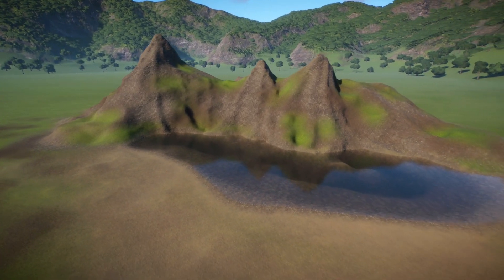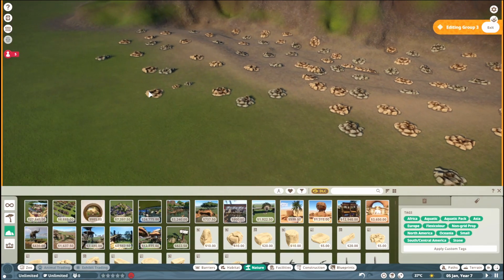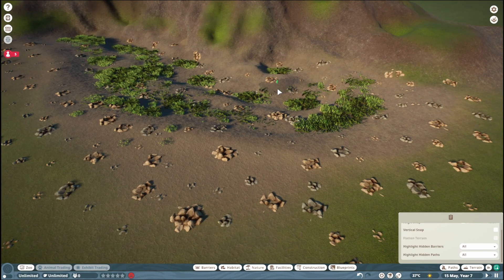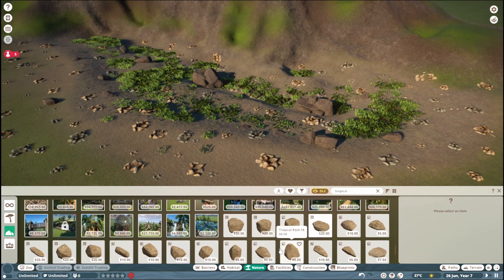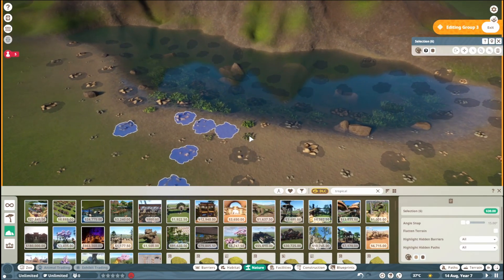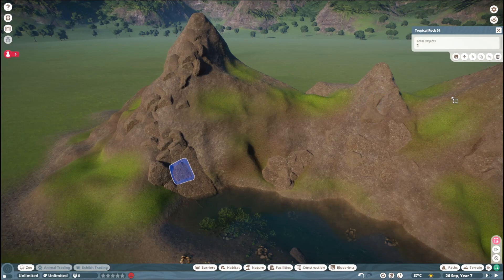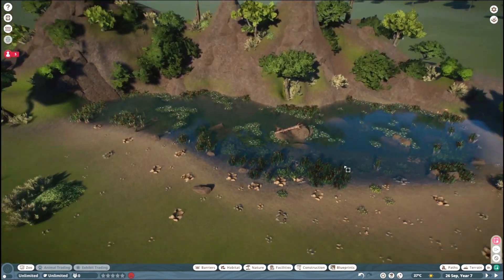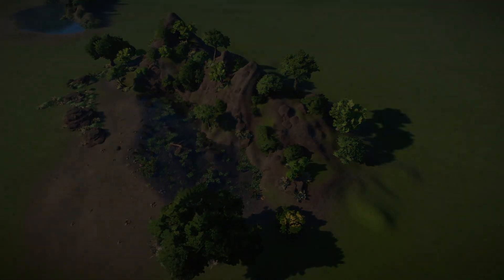Elevate Your Zoo With Foliage and Rocks│ Planet Zoo Tutorial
Hi, everyone! In this Planet Zoo tutorial i'll walk you through how to add foliage and rocks to really elevate the mountain and lake area we created last week⛰️💧

Whether you are a beginner or an advanced player, i hope you'll find some useful tips on how you can achieve a more appealing look when working on integrating your foliage and rocks to your terrain.

This video is a sequel to last weeks video, so if you want to check out how we made the mountain and lake area you see here- make sure to watch the previous tutorial as well

I have just opened a Discord server for the channel, so feel free to join the community! We would love to see what you're working on in your zoo, so you're more than welcome to share pictures of your own projects in the server as well.

Time Stamps:
00:00 Introduction
00:25 Getting started
00:36 Faux Rock Clusters
00:59 Grouping
01:22 Duplicating The Rocks
01:41 Integrating The Faux Rocks
02:21 Under Water Decoration
02:47 Duplicating Underwater Plants
03:13 Integrating Large Rocks
04:16 Adding Water
04:47 Progression
04:58 Adding Broken Trees
05:13 Mountain Rockwork
05:44 Duplicating Groups Of Rock
06:22 Adding Trees
06:32 Coastal Mangrove Trees
07:13 Where To Place Trees
07:23 Different Trees
07:36 Making Bushes Out Of Trees
07:55 Small Bushes
08:27 Naked Land Areas
08:41 Water Decoration
09:30 Reeds
09:54 It's Possible To Add TOO MANY Plants
10:13 Customizing Water
10:42 Outro and Discord Server